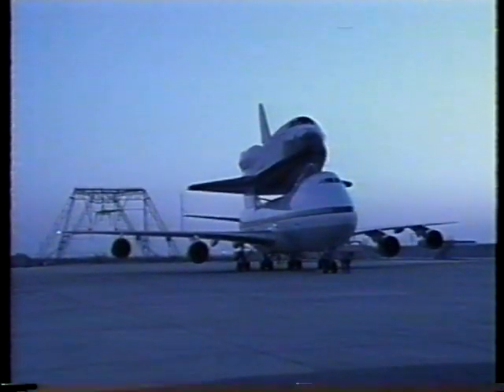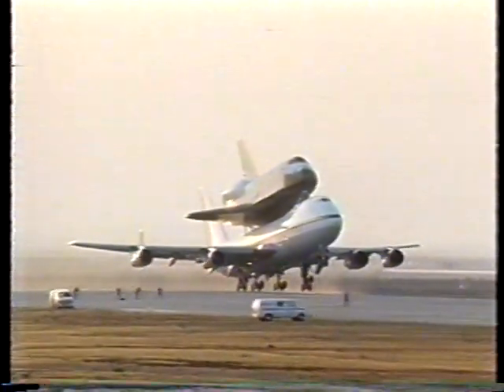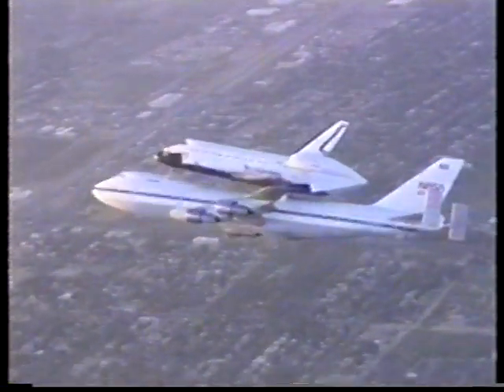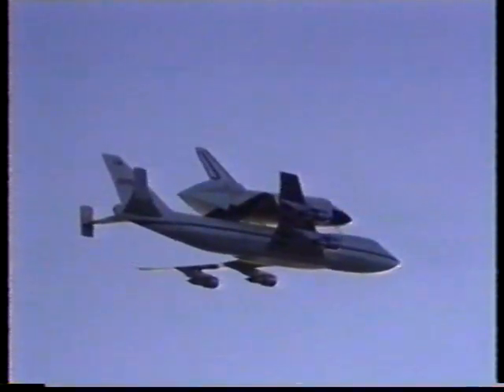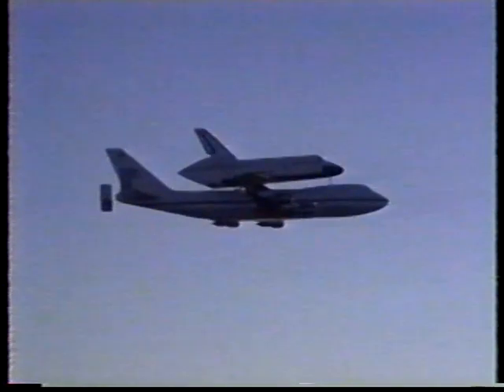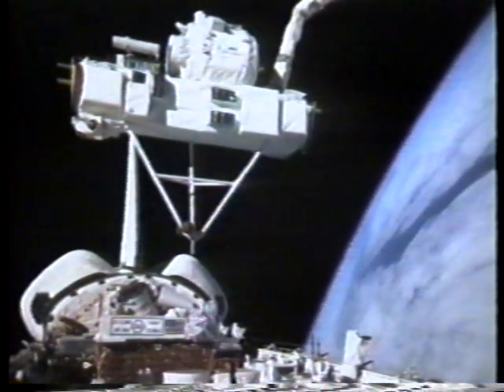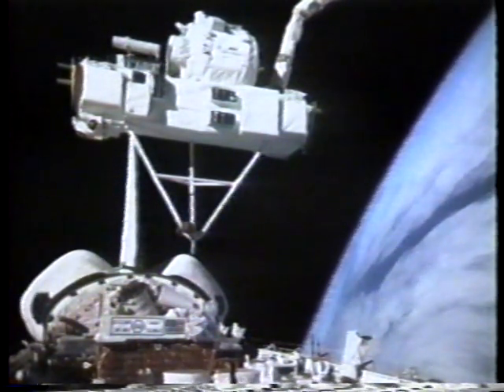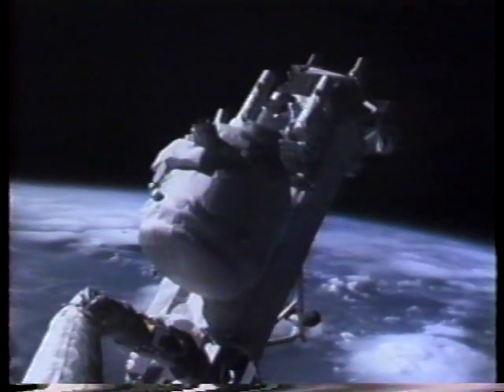STS-39 Endeavour On Shuttle Carrier Aircraft